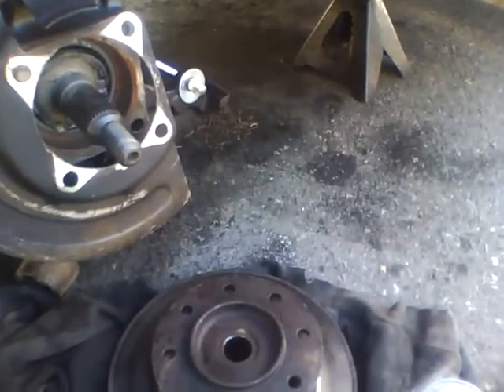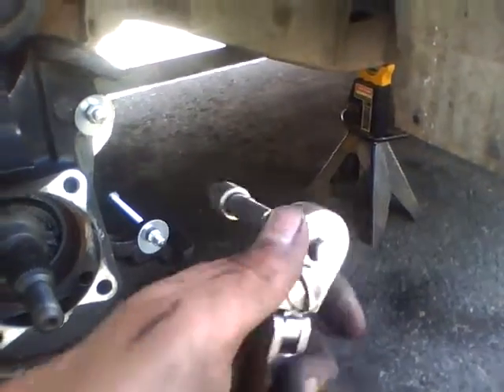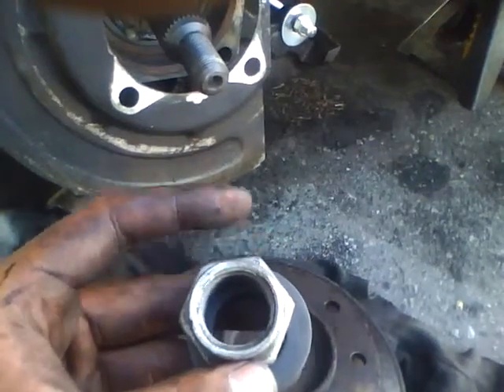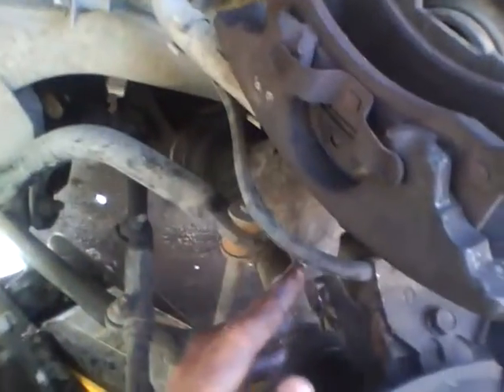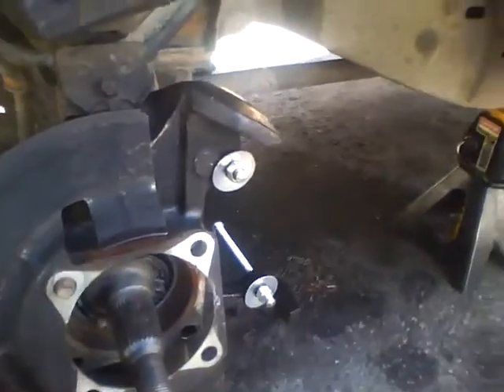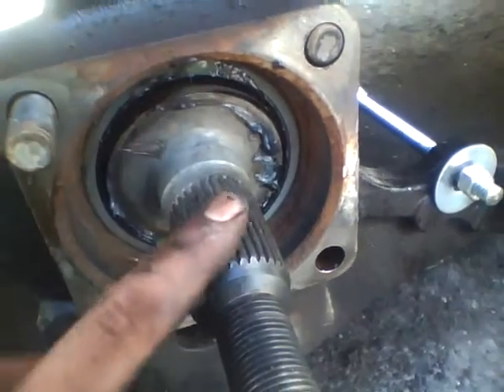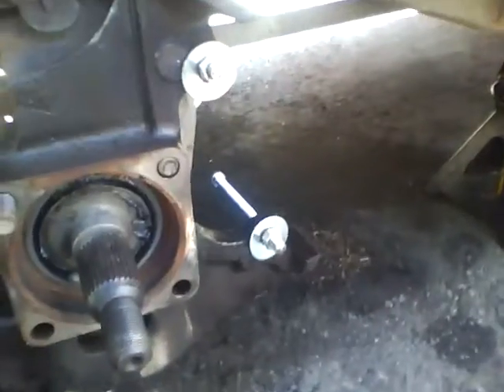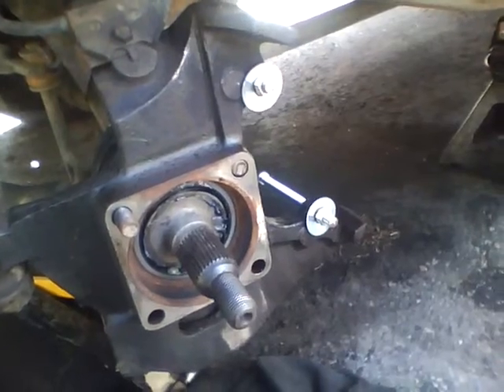removing a 1998 Chevy 2500 stuck rotor (not a great video)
From my opinion the people who designed this made it very difficult. Where you have to take the hub off to replace the rotor, instead having on most vehicles  where the rotor is in front of the hub.